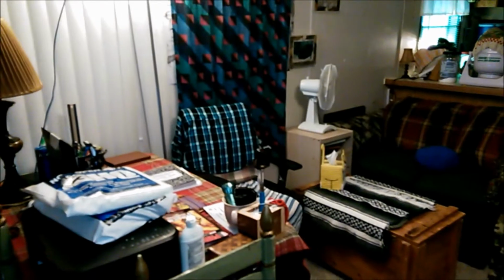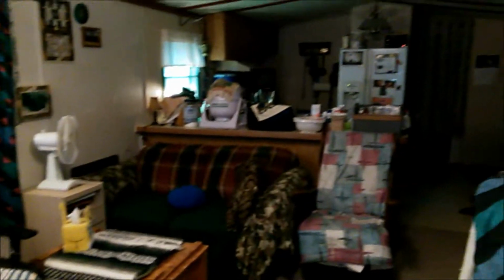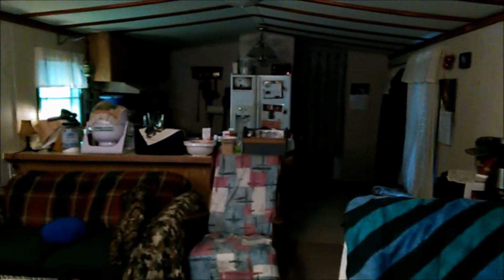Intro to Downsizing my 14x56 Mobile Home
VLOG001 Intro to Downsizing my 14x56 Mobile Home

This is the start of the downsizing of my 14x56 mobile home.

It started at least a year before as I began to realize the more I had the less happy I was going to be.

Having had the benefit of being in the Army and living with just a bed and a large locker I remembered how much happier I was with much less.

Following used in the making of my videos.
Lenova Laptop
Logitech Wireless Keyboard and Mouse
Laptop Cooler
Plug Mic for Phone
TV Tray/Laptop or Laptop specific Stand
Clip on Light with LED Bulb
1 Terabyte Hard Drive
Selfie Stick
Camera Tripod